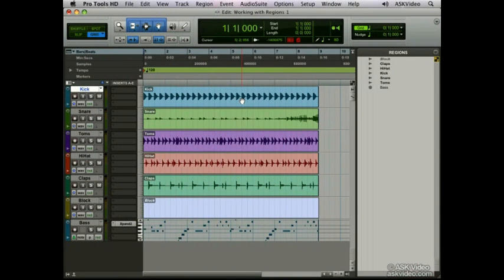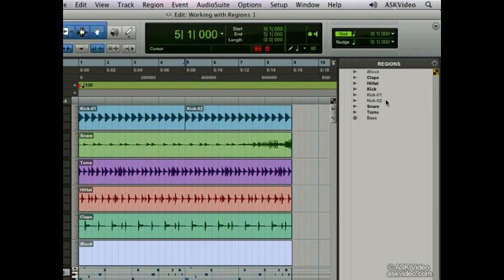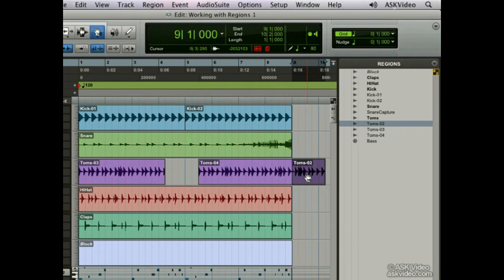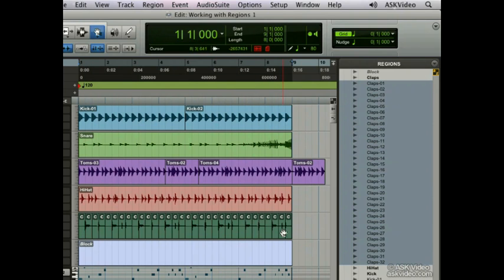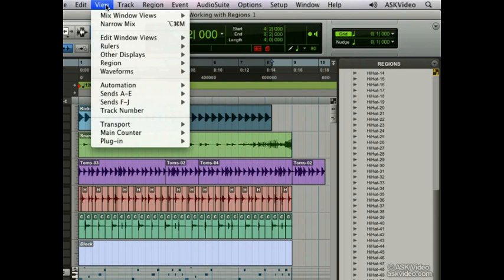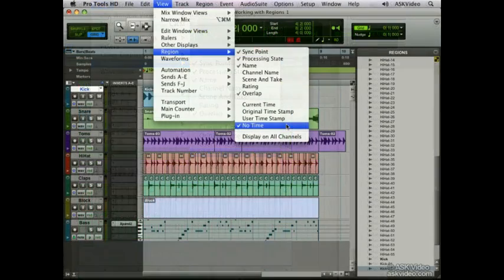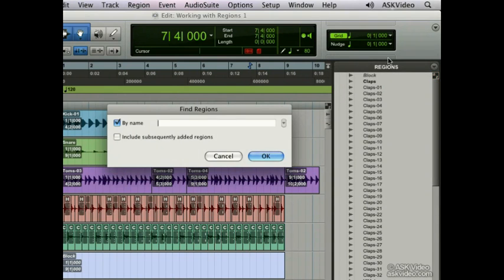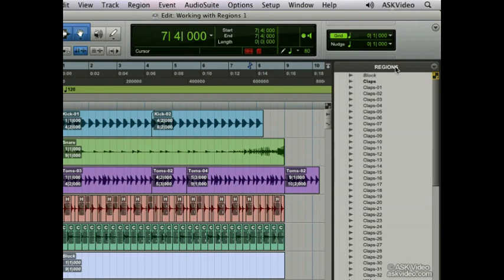Pro Tools 8 502: Working with Pro Tools 8 - Level 2 - 9. Working with Regions 1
In Level 2 of this 4 part series we're going to build on the principles and techniques we learned in Level 1 and start looking at some of Pro Tools' advanced features. We're going to introduce you to the new MIDI Editing Window, delve deeper into audio editing and mixing, and finish up by taking a look at Structure and Vacuum.

This course is great for Pro Tools users that feel like they've got the basics down and are ready to learn something new. No matter what version of Pro Tools you use, whether it be HD, LE, or M-Powered - this course is perfect for you!